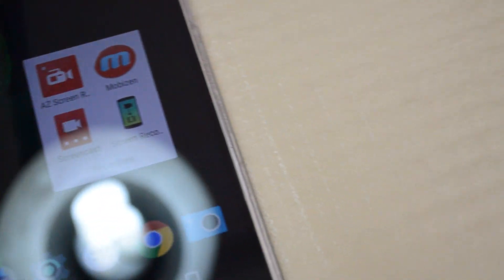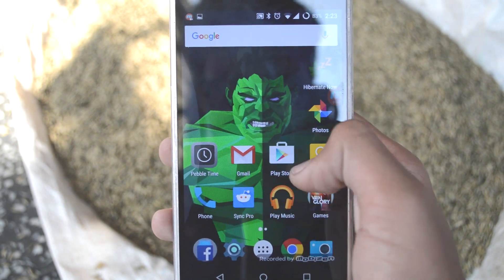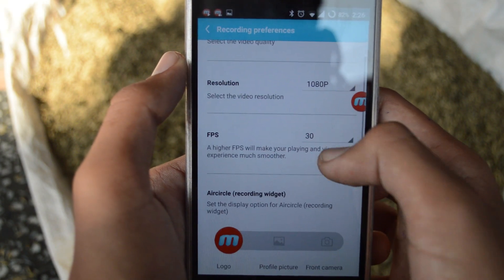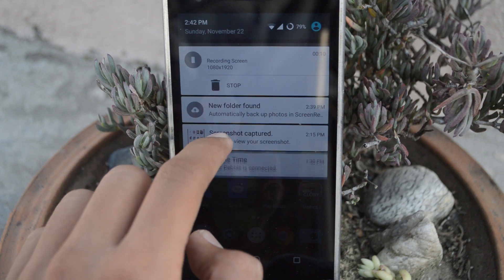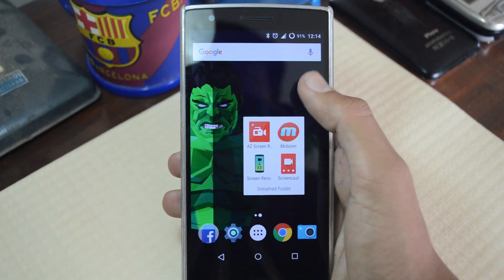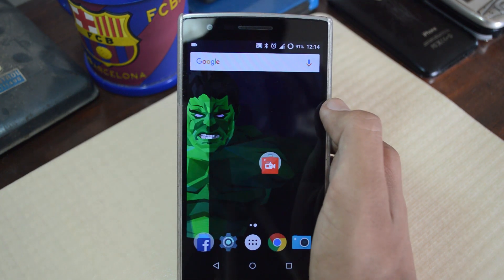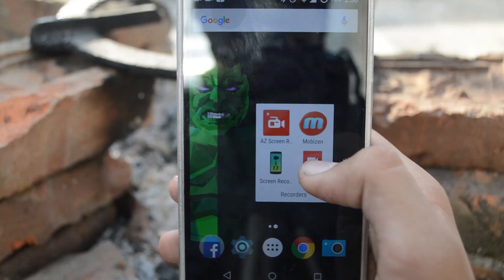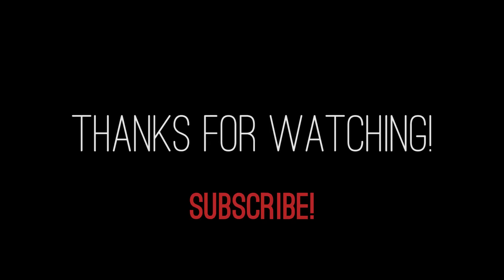How To Record Your Screen on Android Without Root | Best Screen Recorders for Android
Here's a collection of few screen recorders that you may want to check out.